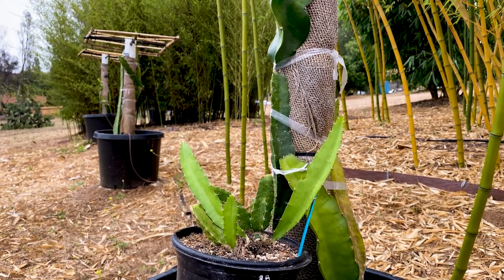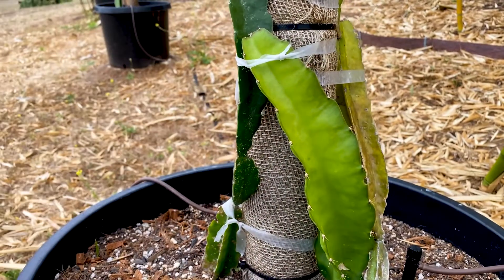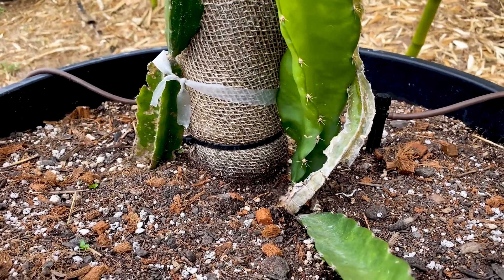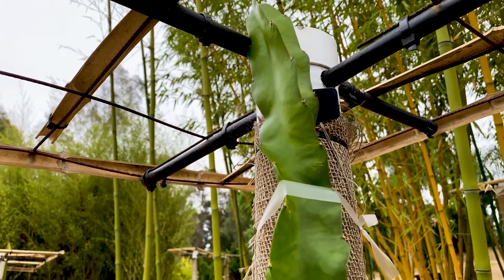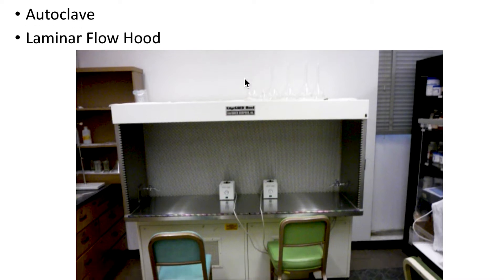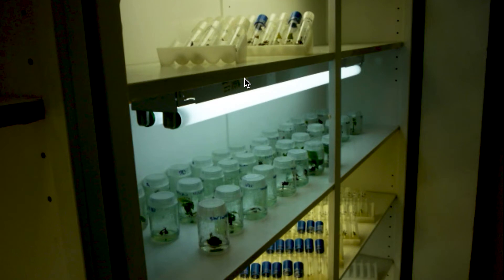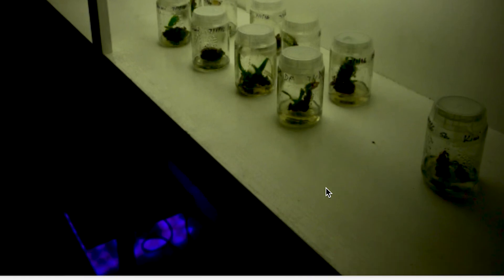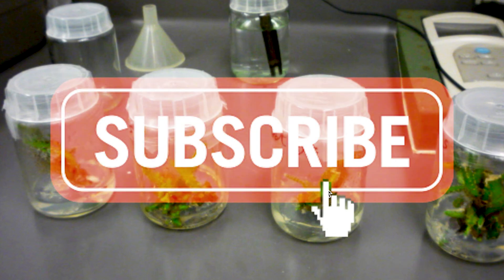The TISSUE CULTURE Method for Rapid BREEDING of DRAGON FRUIT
Tissue culture method of Pitaya